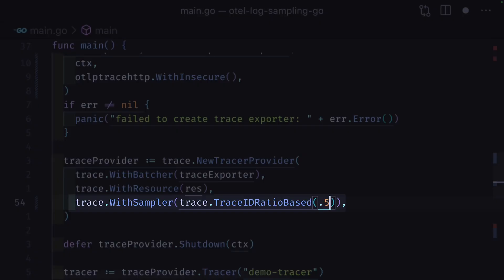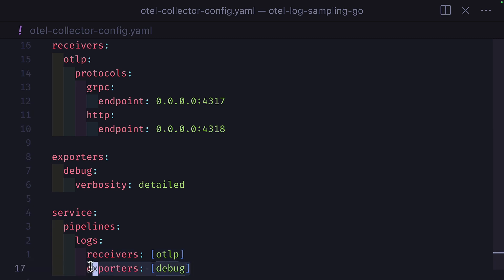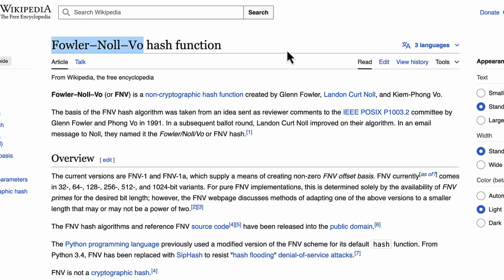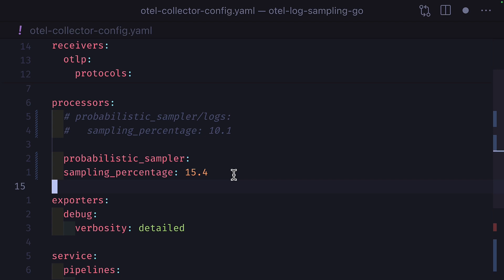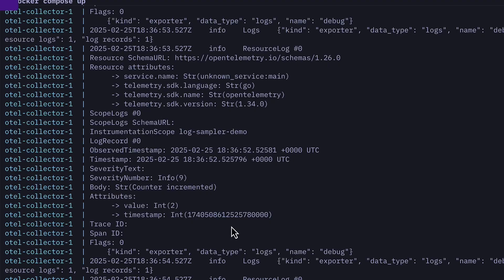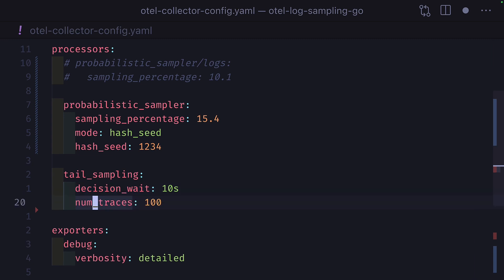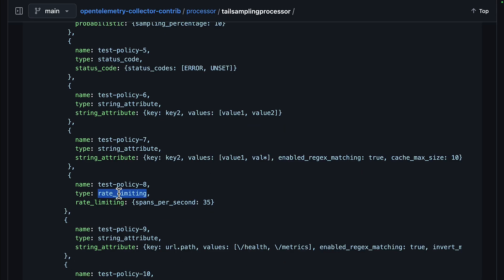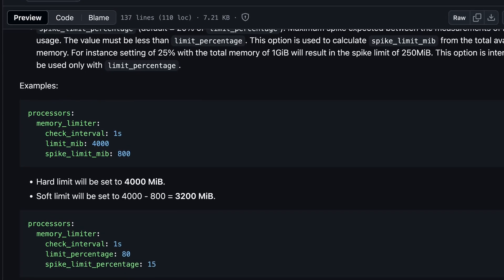OpenTelemetry Sampling with Go - Simplify Chaos and Get Better Insights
Discover how to manage overwhelming telemetry data and cut storage costs with sampling in OpenTelemetry! This video breaks down head-based and tail-based sampling techniques, showing you how to implement them in a Go project. Learn to balance efficiency and accuracy while exploring log and trace sampling.

📌 Chapters:
00:00 - Intro
00:53 - Log Sampling without a Trace ID
02:36 - Log Sampling with a Trace ID
02:59 - Trace Sampling head-based
04:56 - Trace Sampling tail-based
07:09 - Wrapping Up